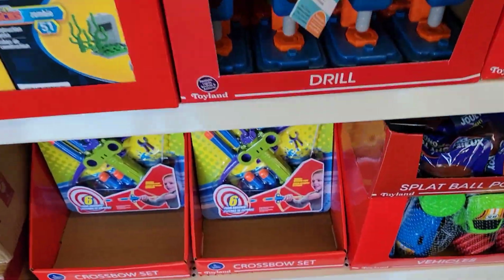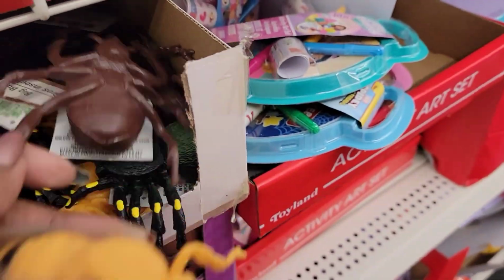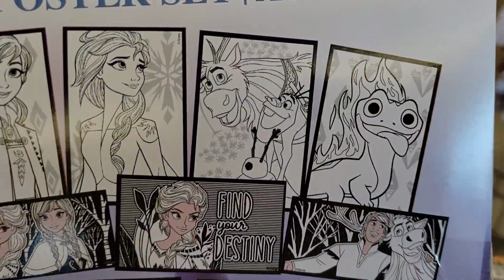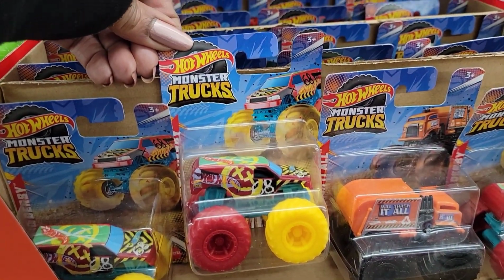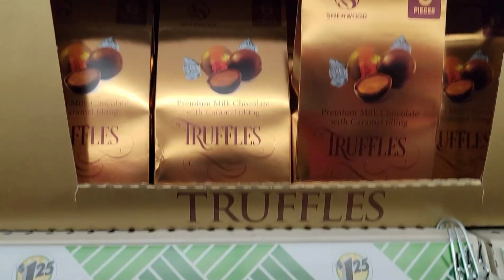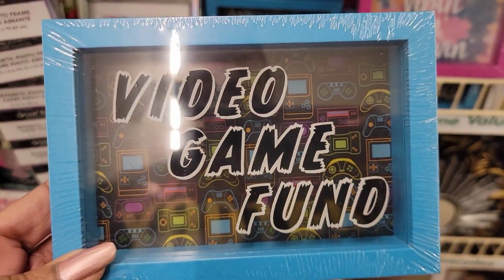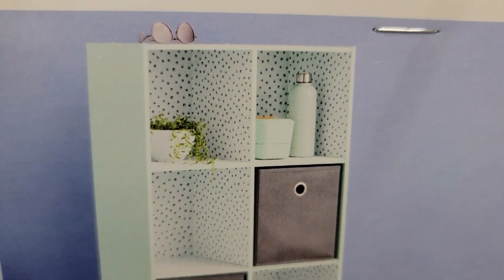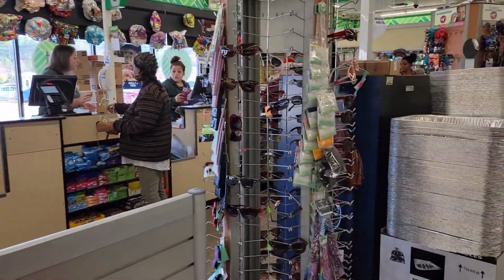Quick Dollar Tree 🌳 Walk through.